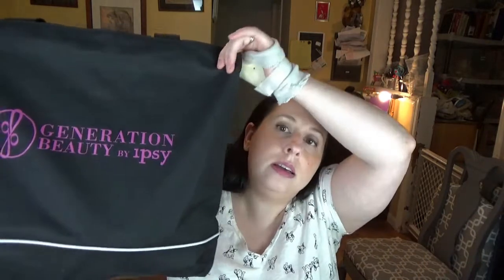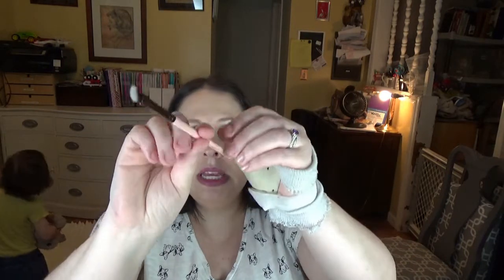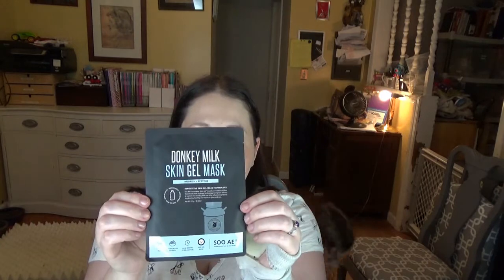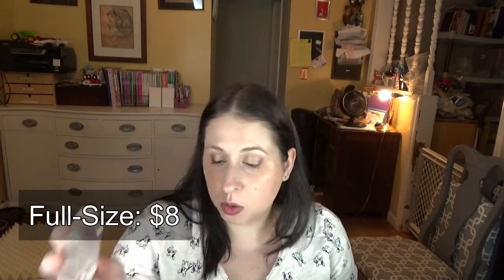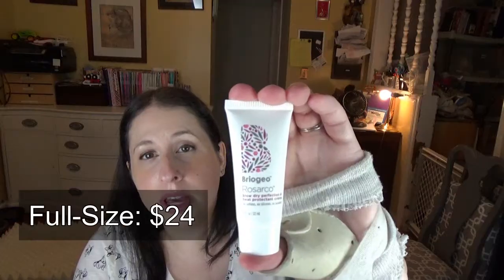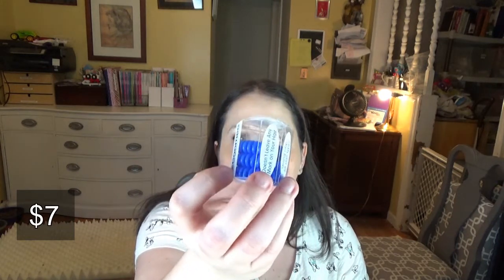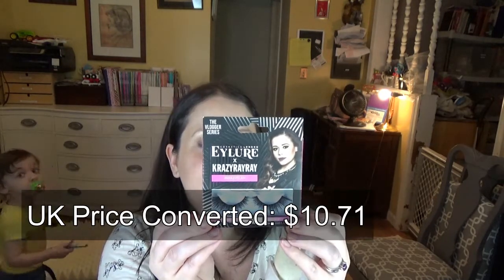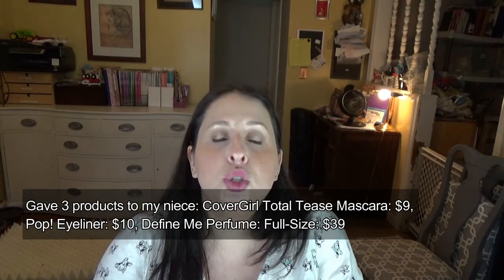What Was in the Ipsy Generation Beauty NYC 2017 Attendee Swag Bag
Here's the products I received in the Generation Beauty Swag that was given to attendees. This is the first of three videos I did on my experience at GenBeauty, the freebies given out to those who are attending (not Creators),  the items I chose to purchase, and what the experience was like.
NOTE: When I put up the prices, if it just has a number, that's because the product is a full-size, so that's the actual value of that product. When I put up "full-size" and a number, the product is a sample and I'm telling you what the full-size of that specific product would cost.